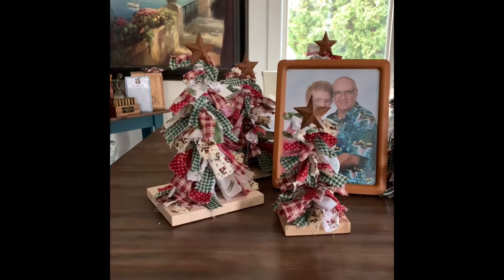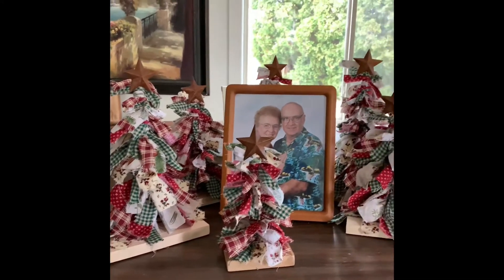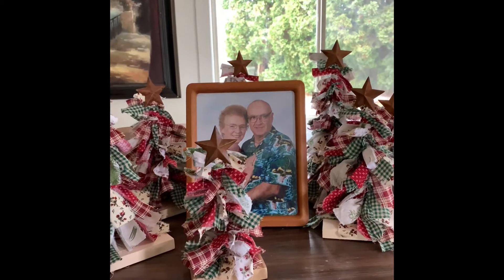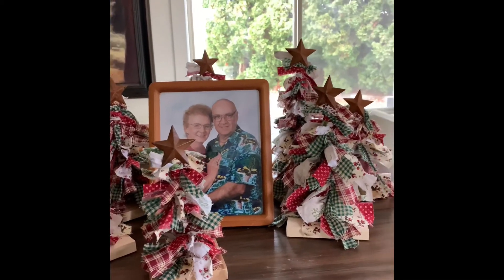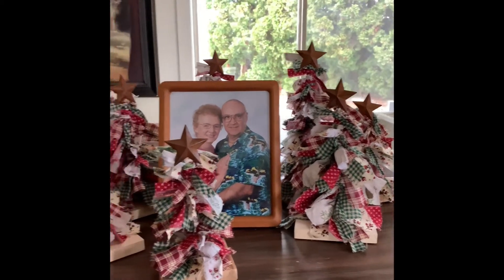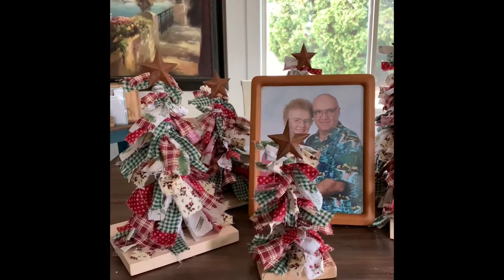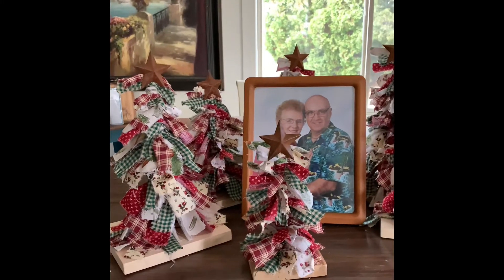DIY star on the finished rag Christmas tree.